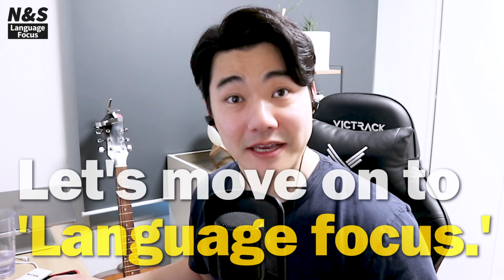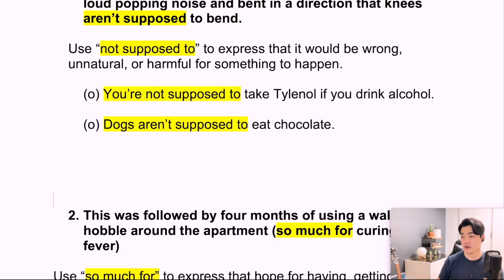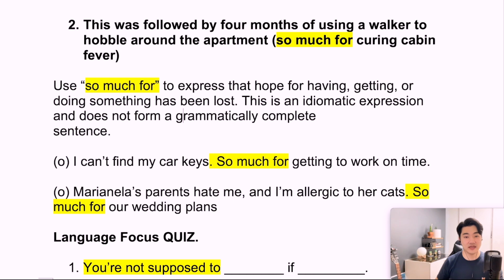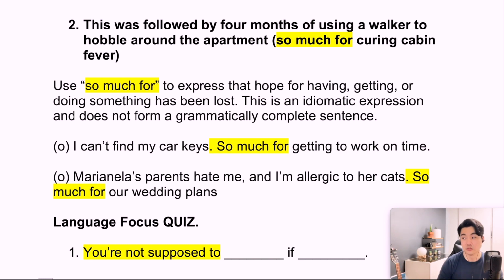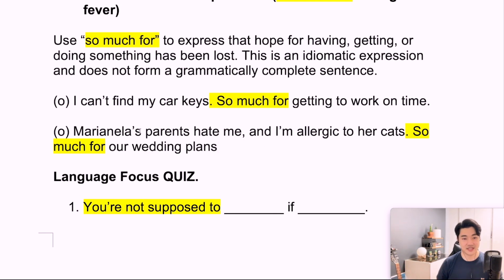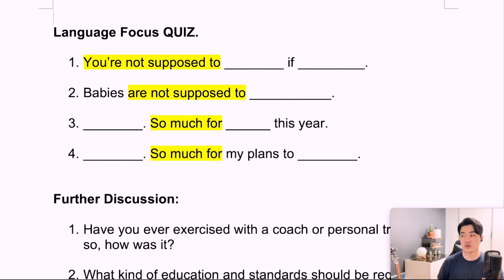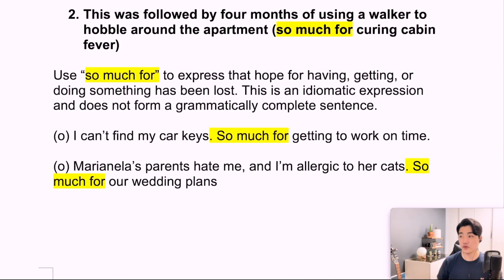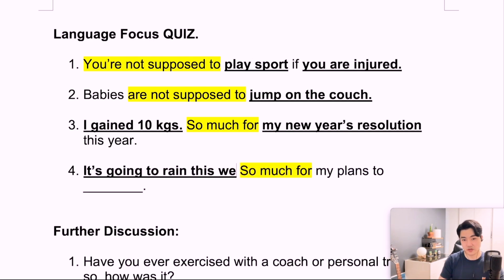[Vol.58_Unit 04] Health, Fitness, and Safety (Review)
News & Story (Intermediate) Unit 04. Yoga Hell